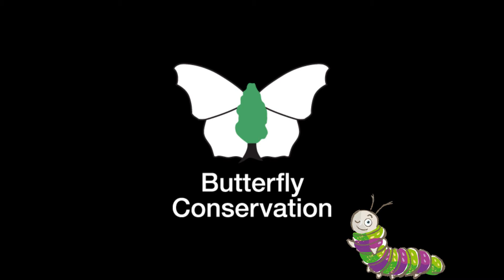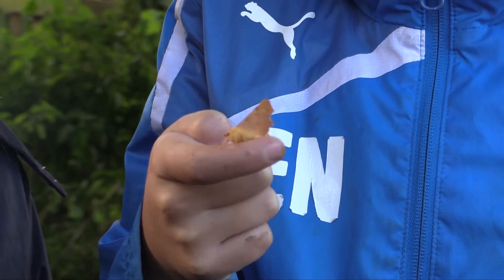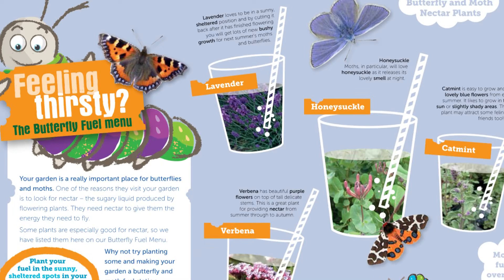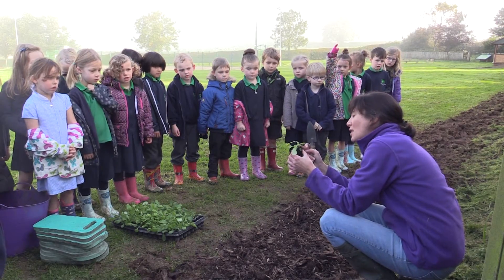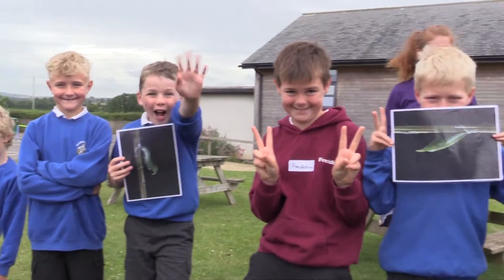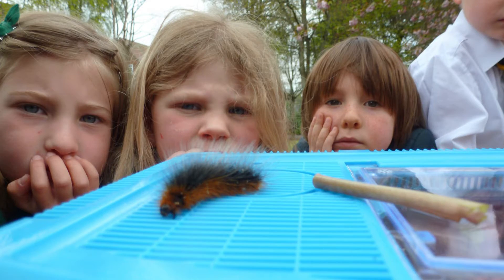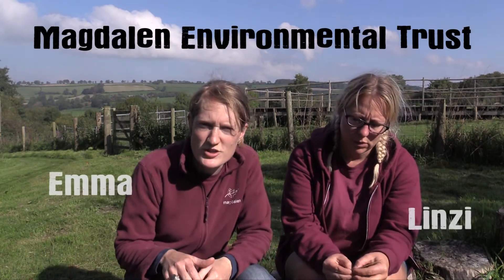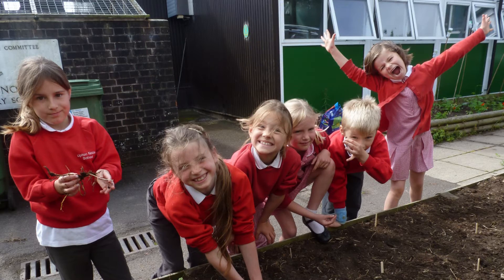Munching Caterpillars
As our Munching Caterpillars education project comes to and end, we share our highlights with you.